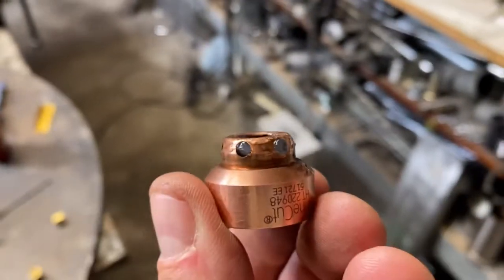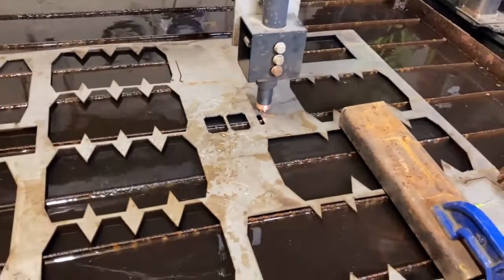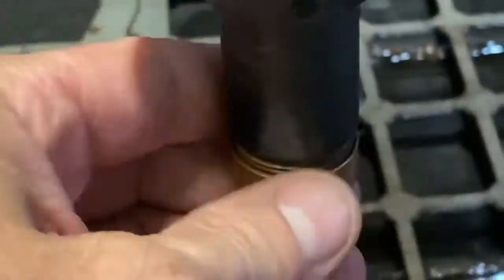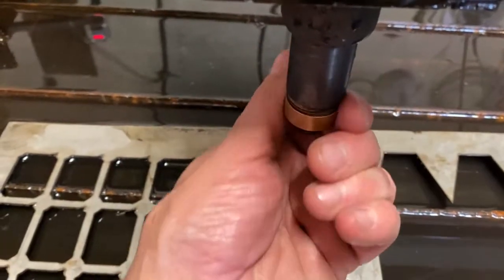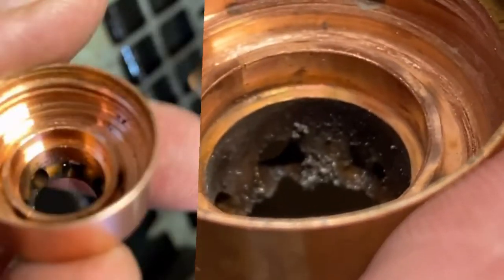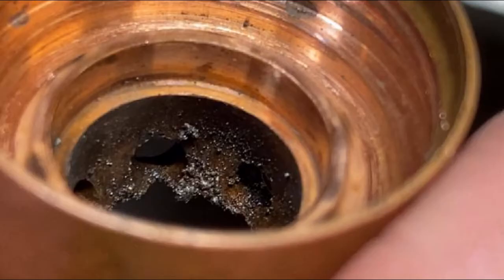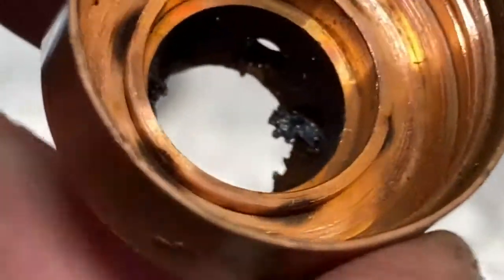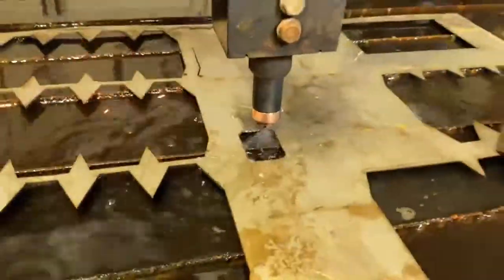Stop dross Build up in plasma table torch tips SOLVED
Plasma Torch shields getting clogged on your plasma table ?
My premier plasma table has bin running strong for 3 years but 1 problem i just now solved was my shields and tip clogging up with dross build up .
When Dross build up starts to effect torch height the the electrode life ends fast . Also the cut quality is reduce because of torch tip dross build up .